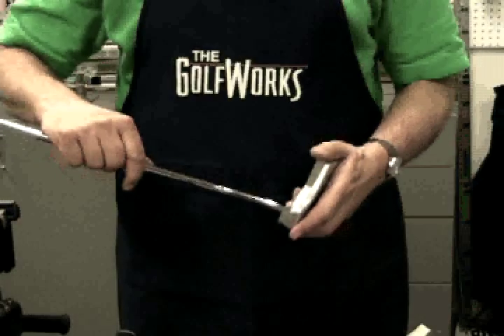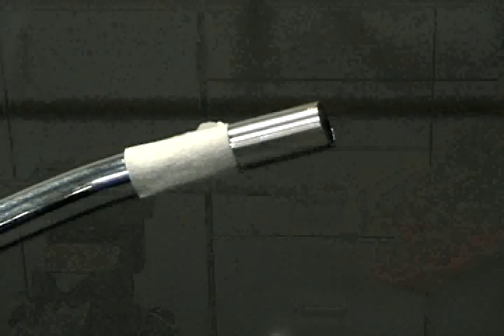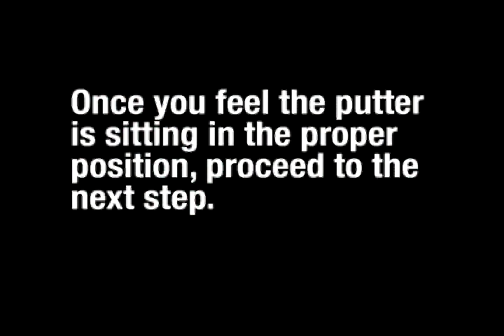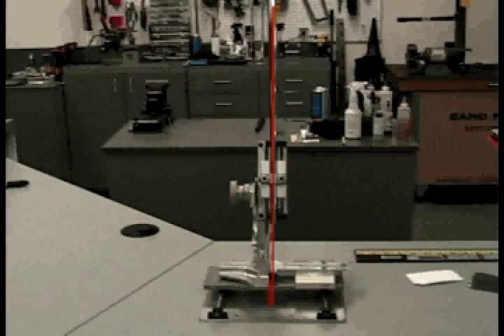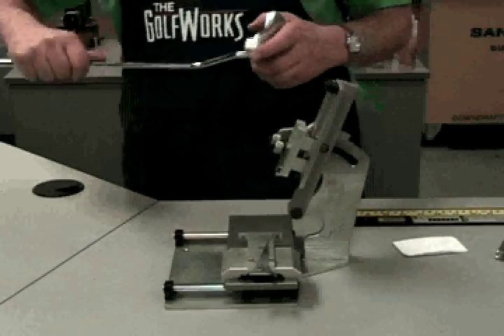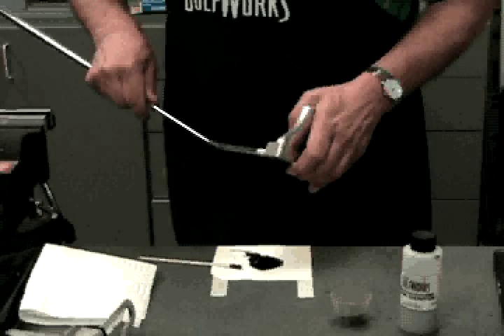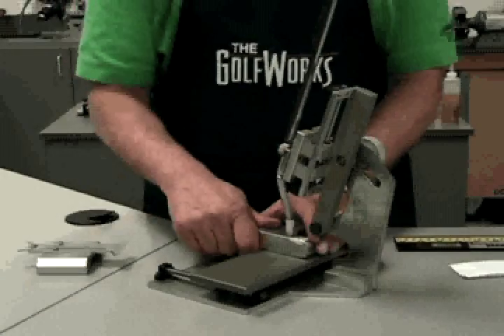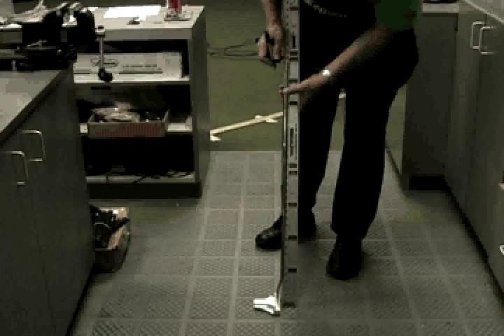SHAFT INSTALL Bend Putter